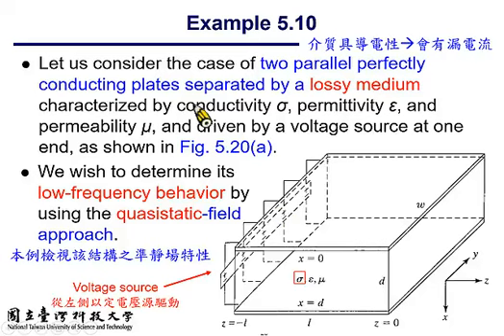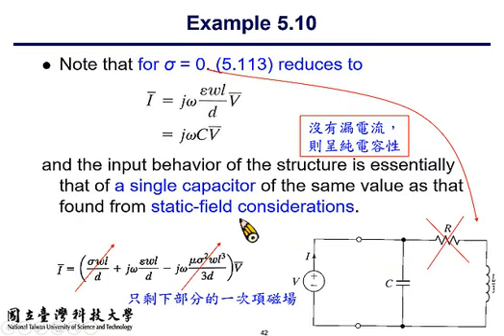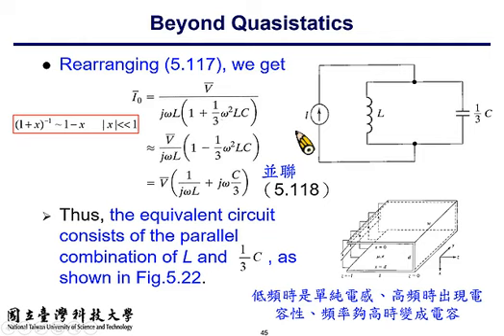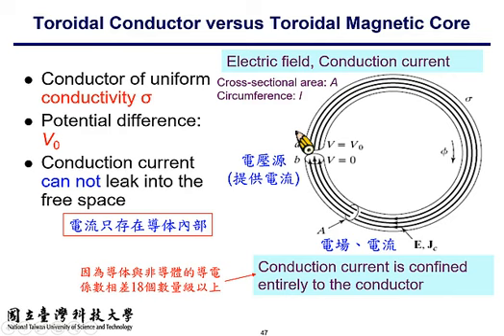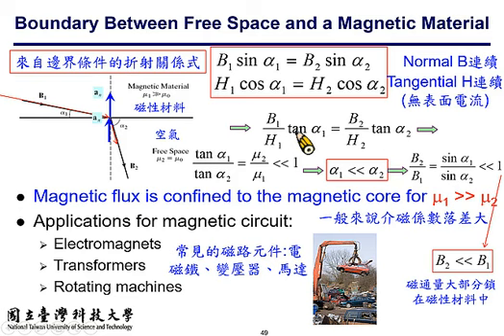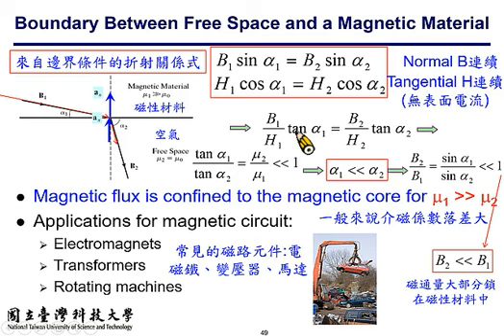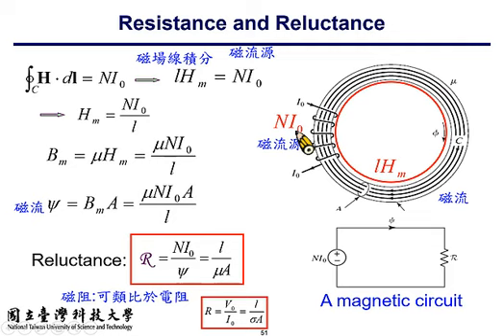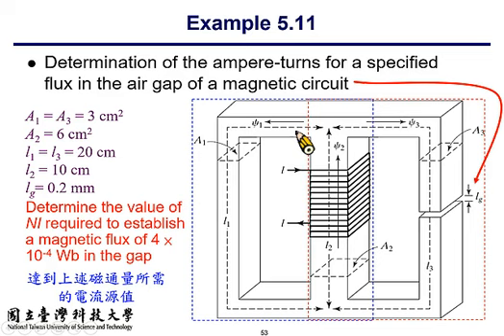EE320電磁波CH5 part3 20250926 1